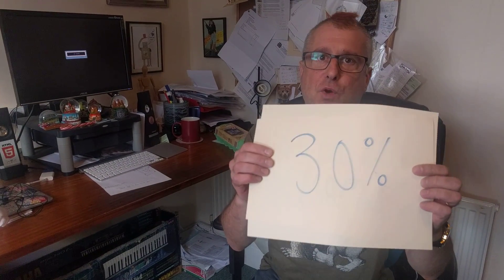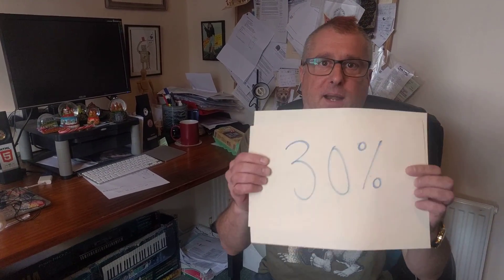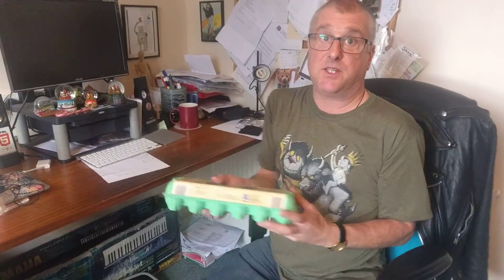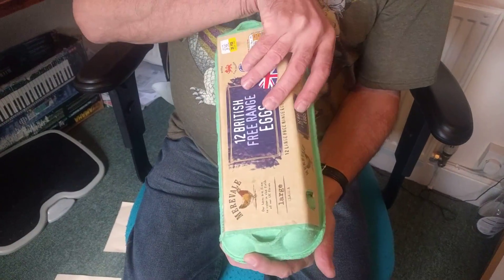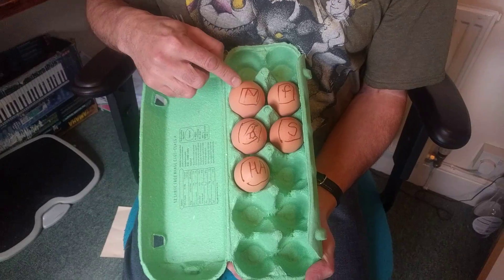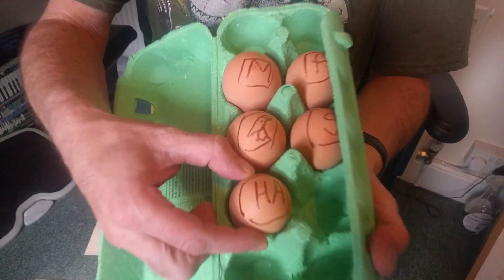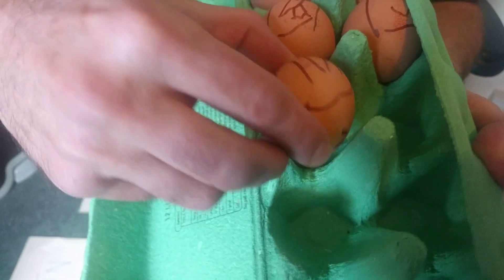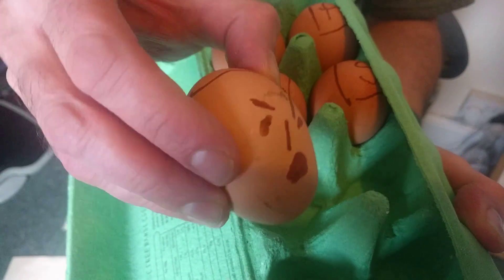How "Smart Alerts" in Opera Max save you data